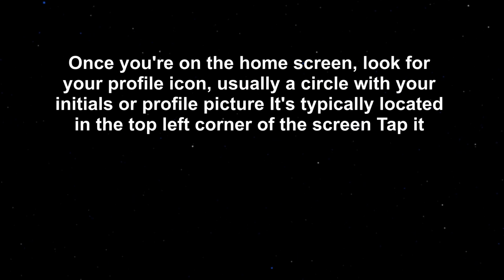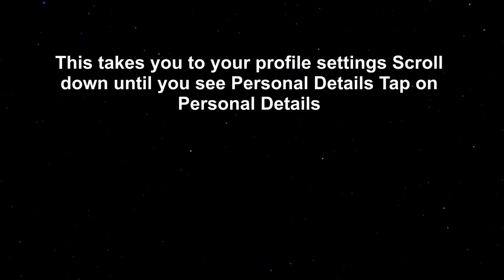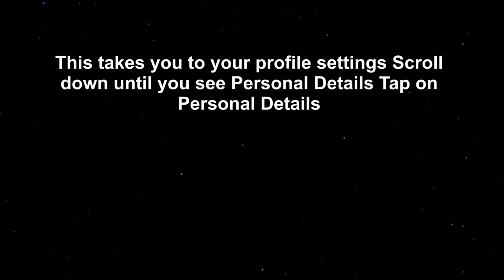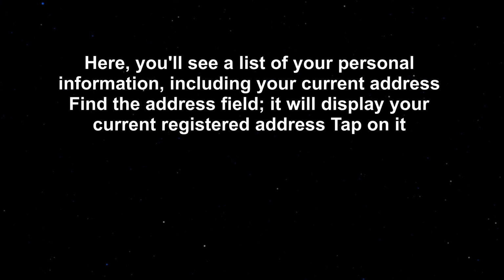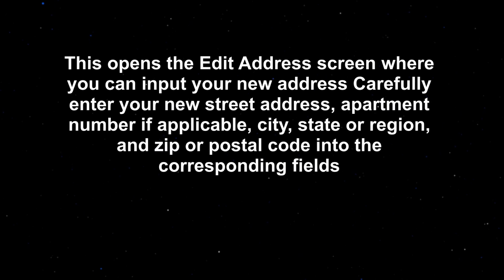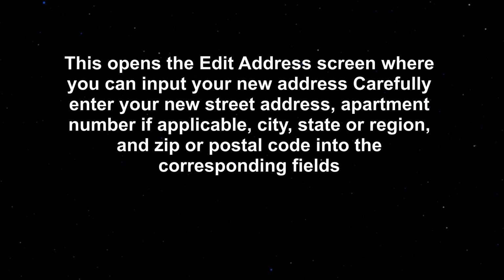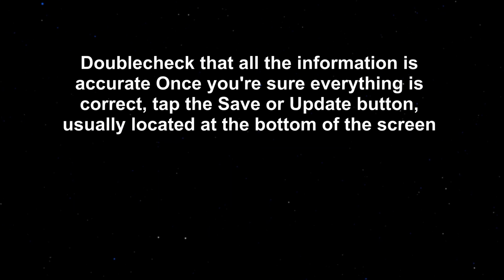How To Change Address On Revolut - KevinHowTo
How To Change Address On Revolut Keeping your Revolut account information current, including your address, is essential for security and compliance. This guide provides a simple, step-by-step walkthrough on how to quickly and easily change your address within the Revolut app, ensuring your account is always up-to-date. Maintain accurate account details effortlessly!

00:00 Update Revolut Address
00:06 Open Revolut App
00:10 Go to Profile
00:14 Select Personal Details
00:18 Edit Address
00:24 Enter New Address
00:30 Save Changes
00:33 Verify Update